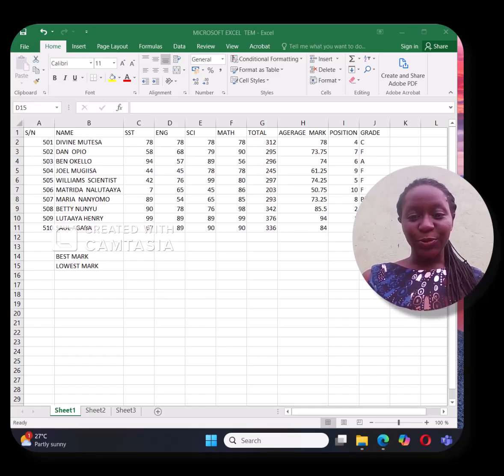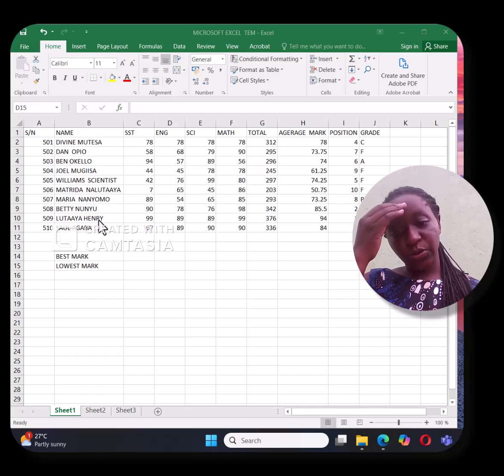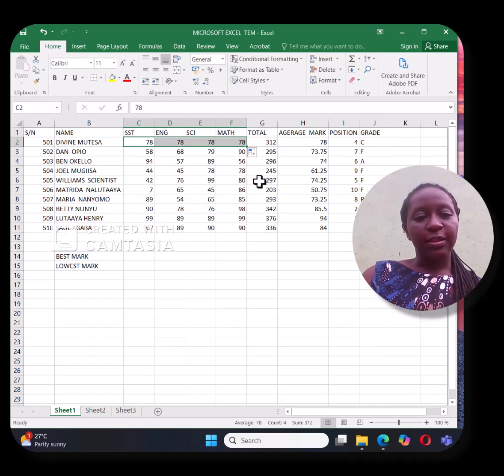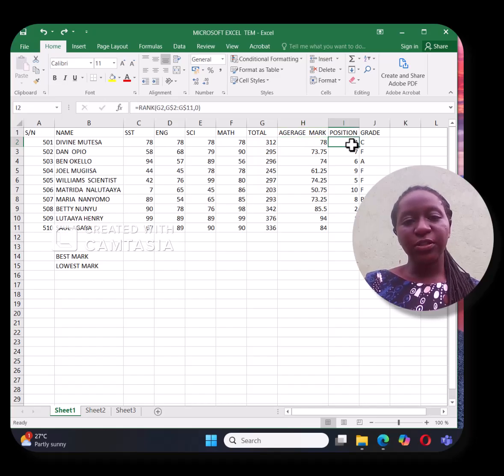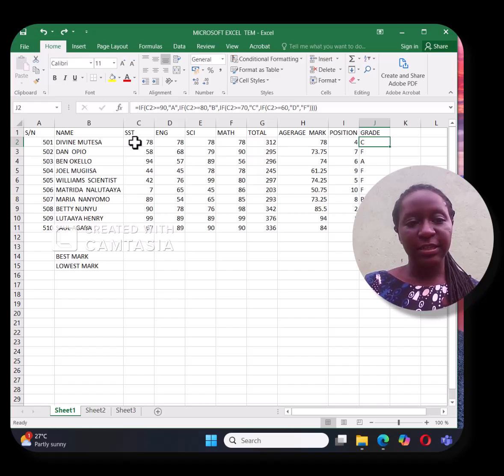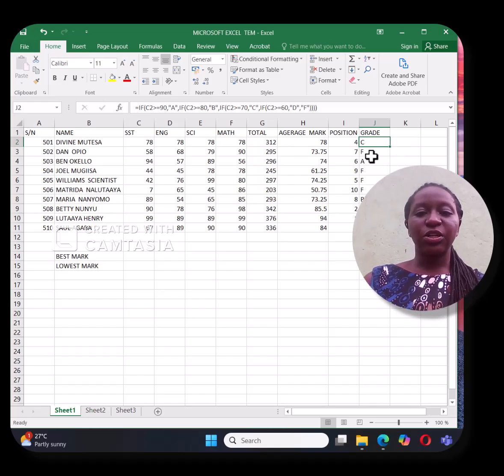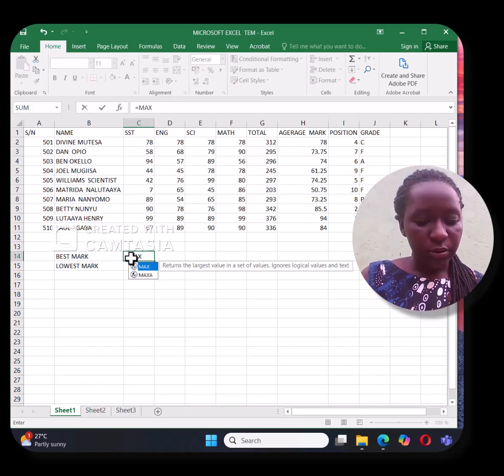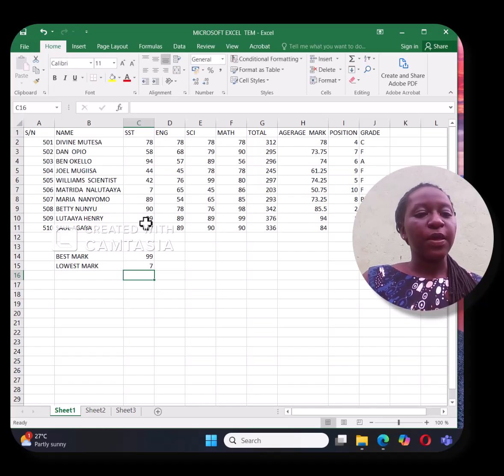HOW TO MAKE REPORT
Explanation on how to make reports and how to use excel